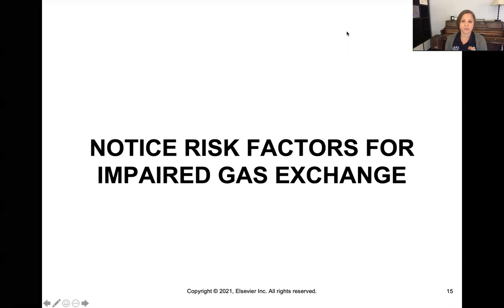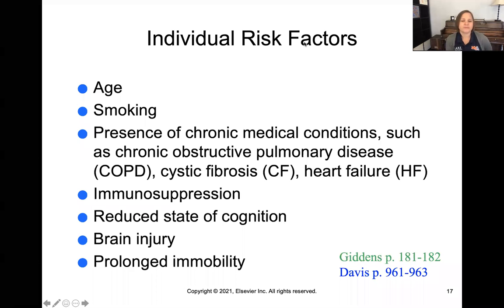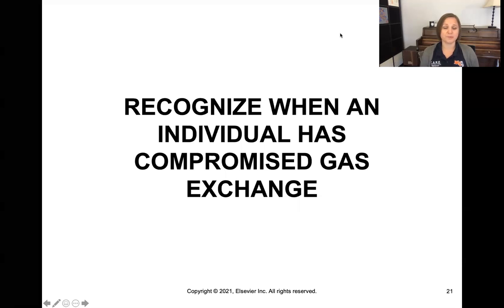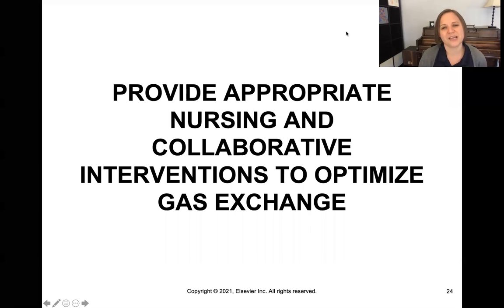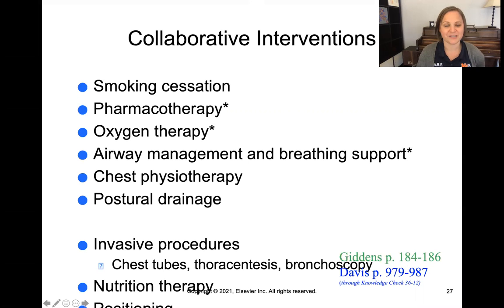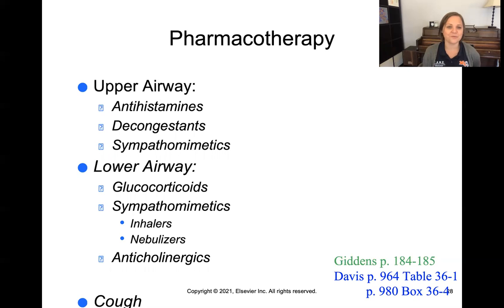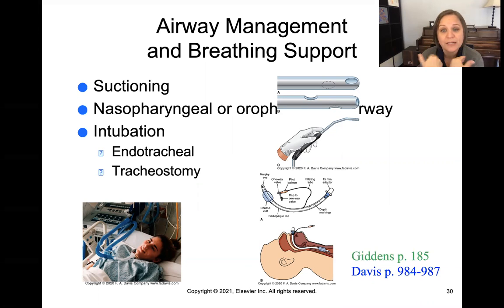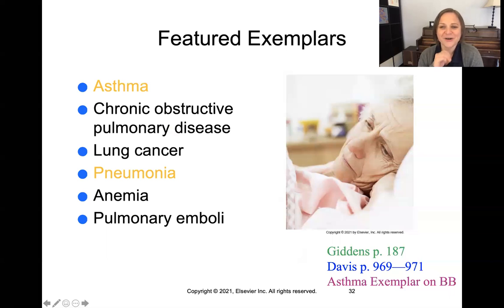Gas Exchange Part 2 - Fundamentals of Nursing (Giddens Ch. 19 /Davis Ch. 36 )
Easy & simple review of the concept of Gas Exchange, Part 2.  We'll define and discuss the concept, discuss risk factors, assessments and interventions.

-Meredith